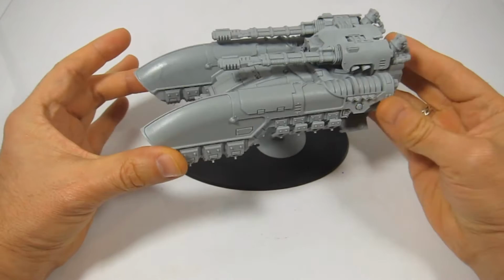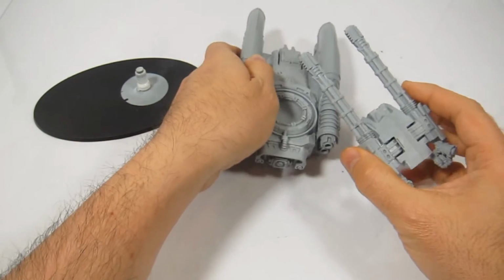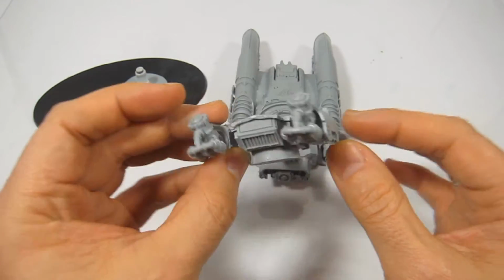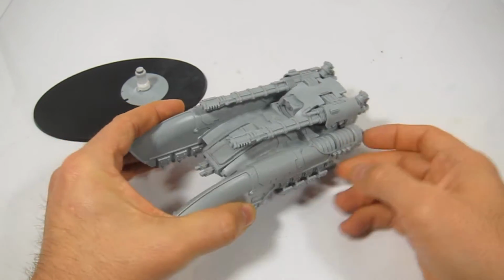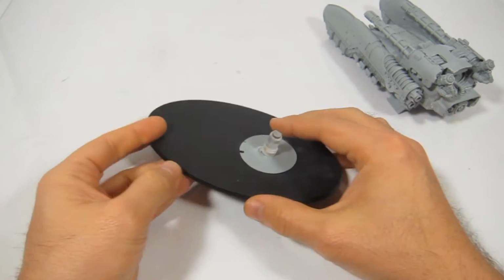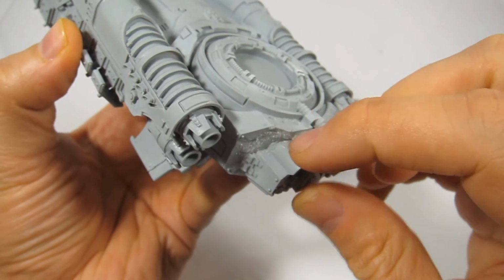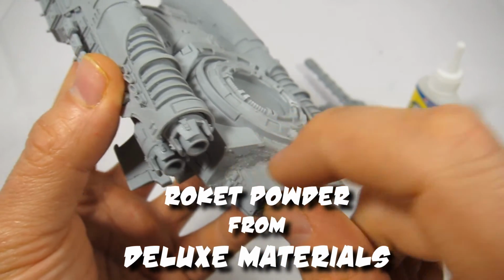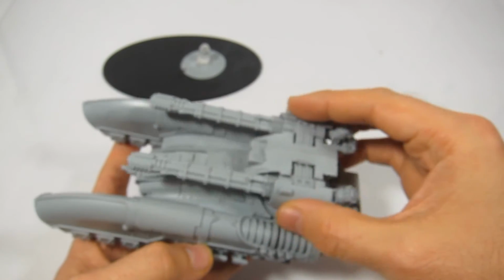Assembly Tips - Forge World Custodes Caladius Grav Tank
If you're curious to see how well the Legio Custodes Caladius Grav Tank from Forge World goes together, watch this video! See our unboxing and review of this kit right

for cool wargamer gear!